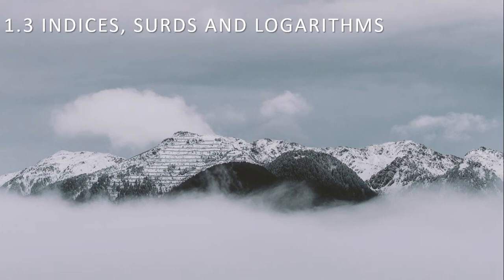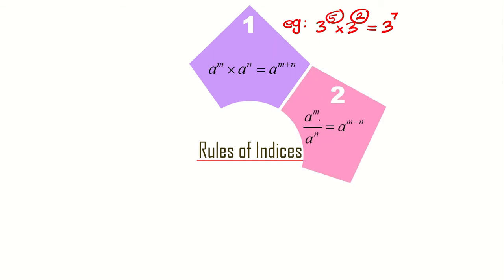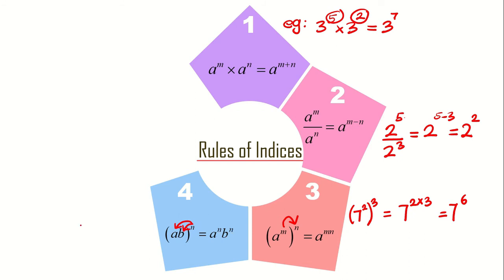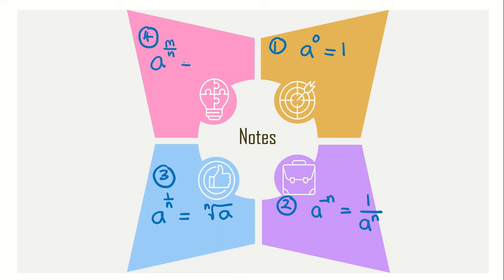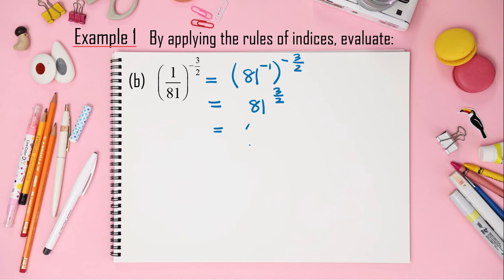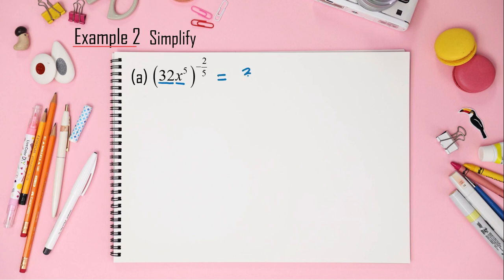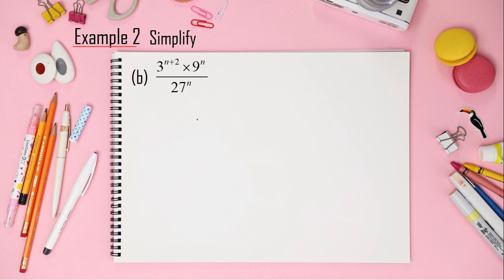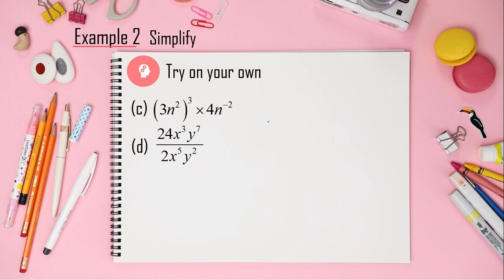SM015 1.3 Indices V1